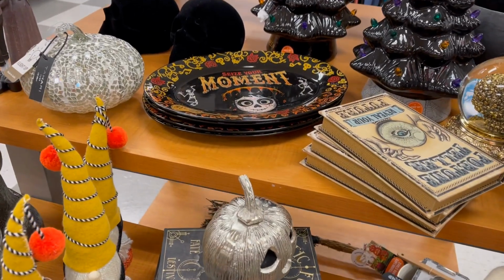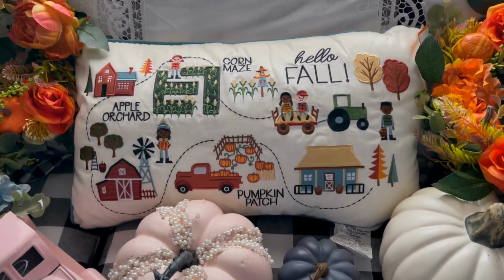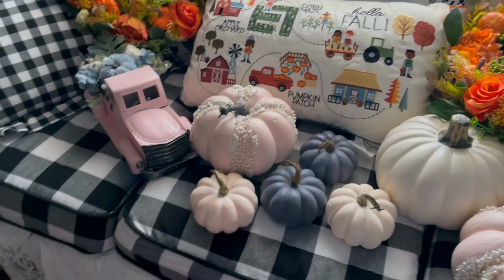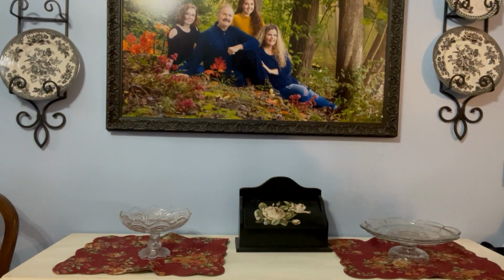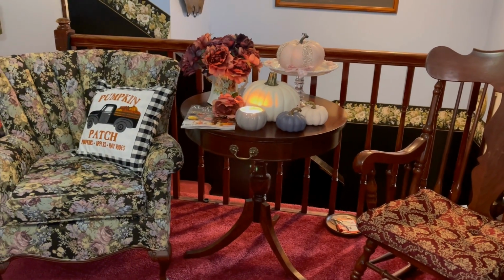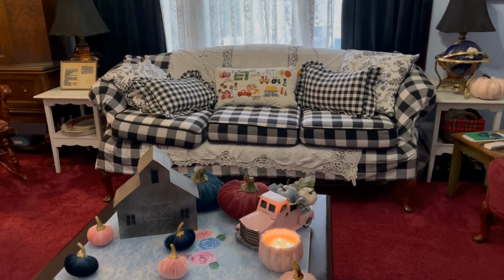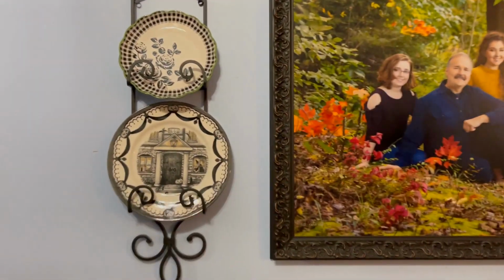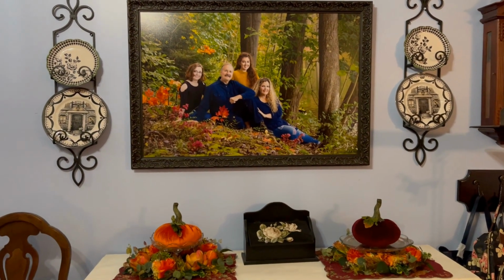Empty Nest Refresh- The Tale of Two Pillows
Stephanie leads you through her Fall Decorating process. How to decorate for both Fall and Halloween without too much change in a room.